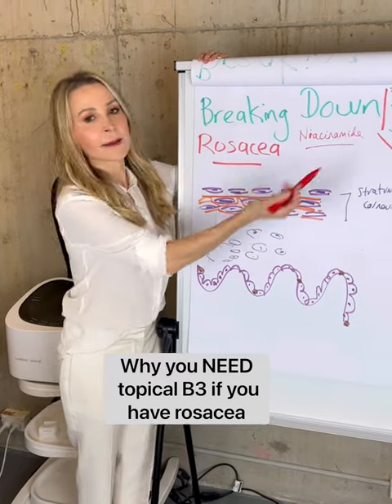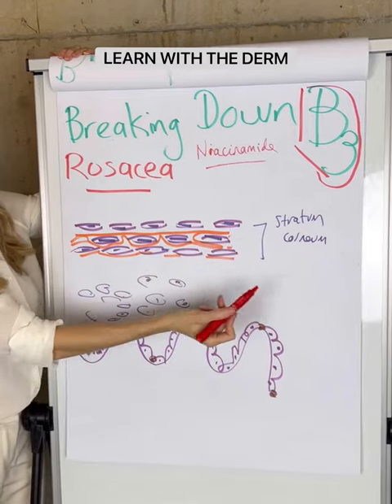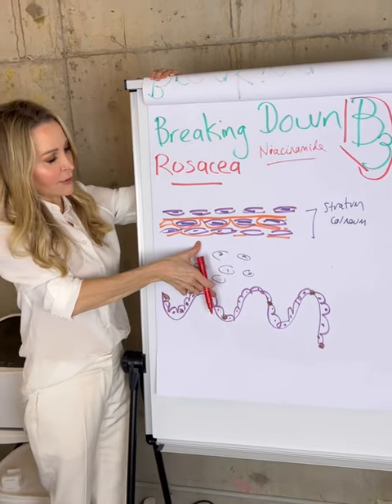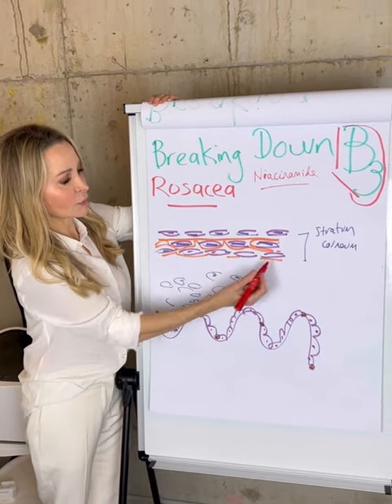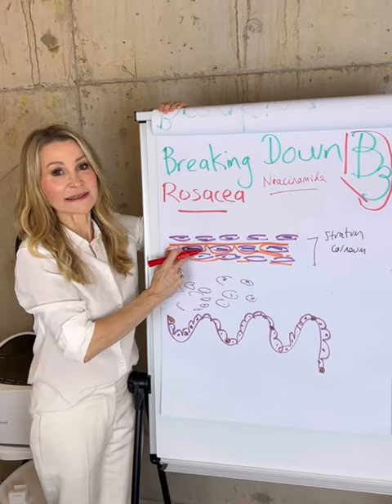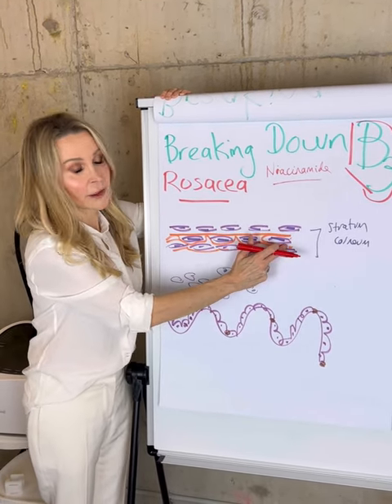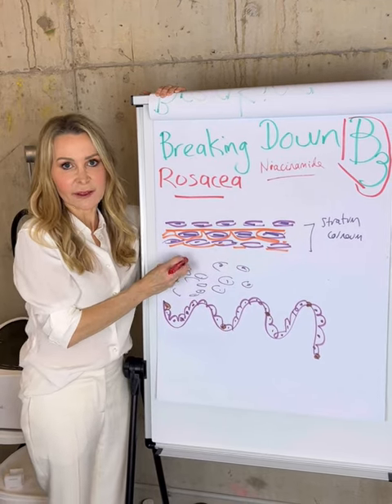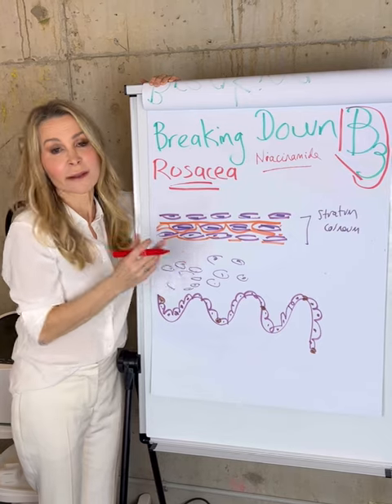LEARN WITH THE DERM: Vitamin B3 - niacinamide - benefits in treating rosacea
Dermatologist Dr. Natasha Cook explains the why using B3 to treat rosacea, facial redness and skin sensitivity is effective.

Do you have any skin related questions?  Hit us below and we'll get them covered in future episodes.

Because science is beautiful.  Knowledge is power.

LEARN WITH THE DERM: BREAKING DOWN B3 WHEN IT COMES TO ROSACEA TRANSCRIPT:
Breaking down b3 when it comes to rosacea.
How is niacinamide beneficial? It basically comes down to the role of this outer layer known as the stratum corneum, which is our barrier layer. So our skin cells our skin consists of the dermis, as we know, the epidermis and the very most outer layer of the epidermis is the barrier which is made up of proteinaceous skin cells mixed with like bricks and mortar lipids or the natural oils that our skin produces.
Niacinamide is really beneficial for rosacea because this barrier function is essential to prevent against sensitivity it strengthens the barrier it increases the natural ceramide levels, it increases other natural lipids and oils the skin makes.
Making this more fortified and stronger therefore protecting against sensitivity and creating calmness in the skin on top of that. It’s a powerful and stable anti-inflammatory which is essential for people who are pink in the face.